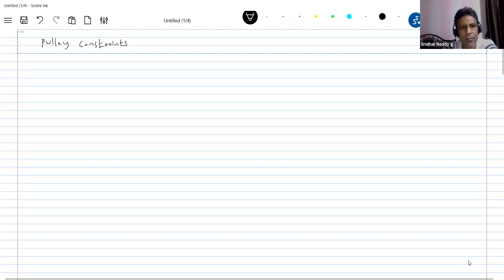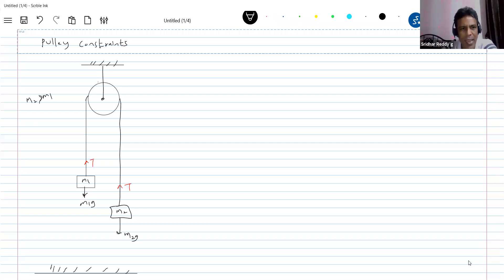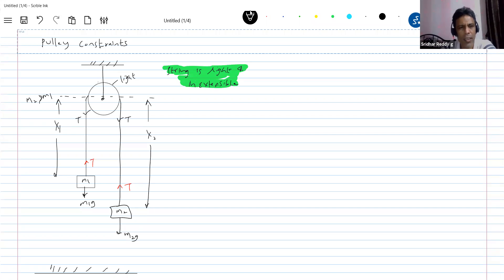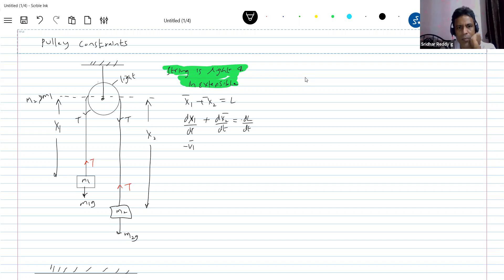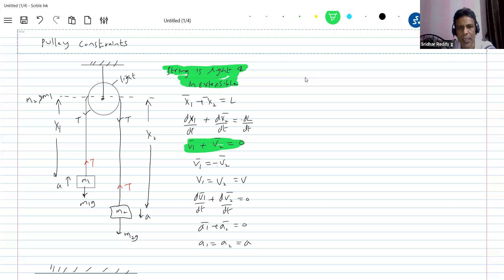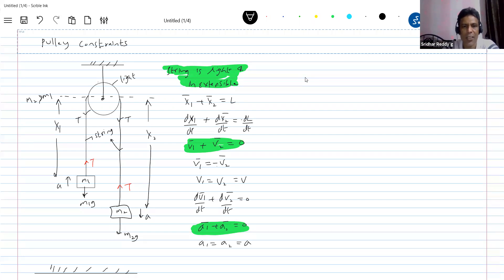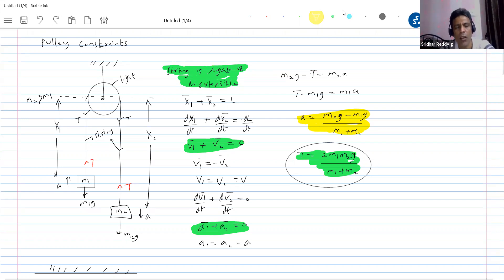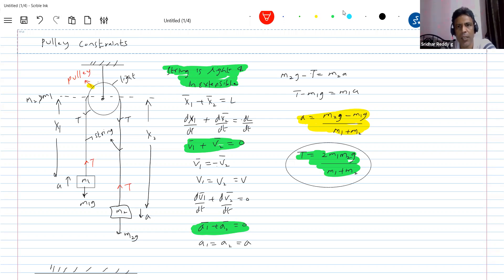1) Calculate Acceleration of Two Blocks Hanging From a Pulley | Atwood's Machine | NLM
pulley physics problems | Two blocks of masses m1 and m2 are attached to the two ends of massless string passing over a smooth fixed pulley. The system is released, the acceleration of the blocks